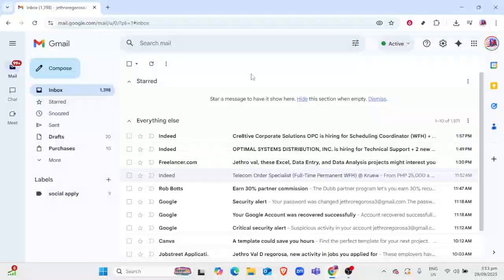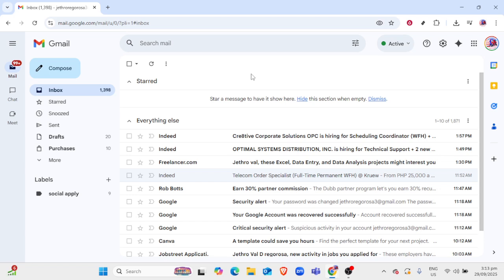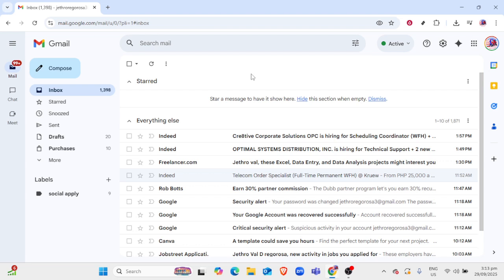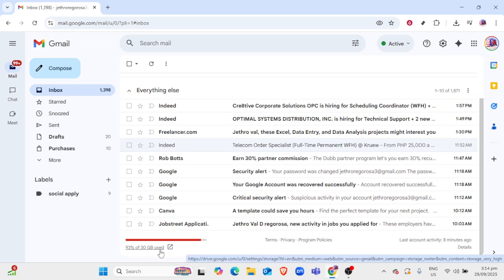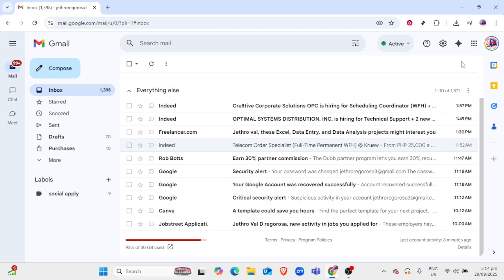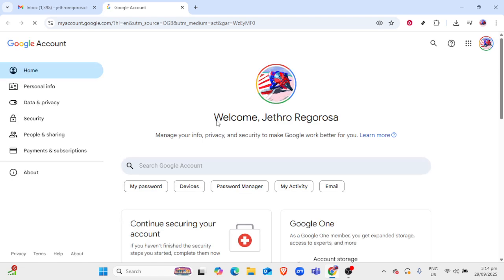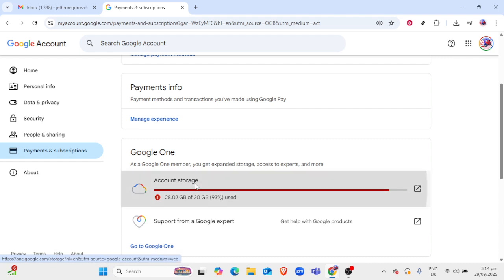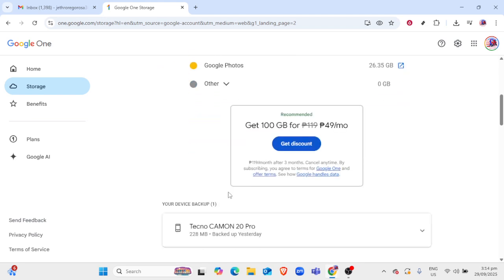How To Check your Gmail Storage Limit [2025 Guide]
In today's video we cover: gmail storage check, gmail limit, check gmail storage, free gmail space, manage gmail storage, gmail tips, email storage, google account storage, storage management, gmail help, check email storage, cloud storage tips, optimize gmail, email organization, gmail tutorial, gmail usage, google drive storage, email tips, manage google storage